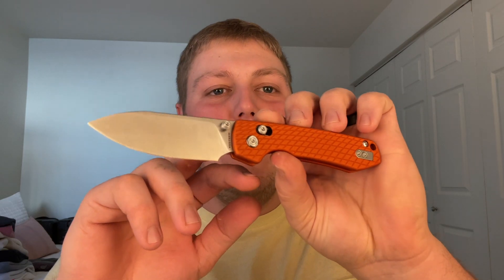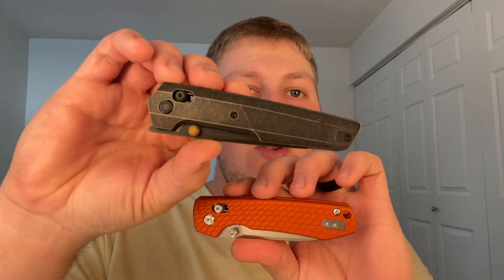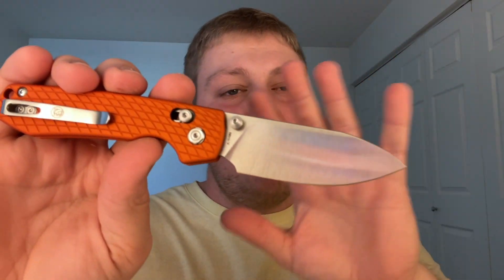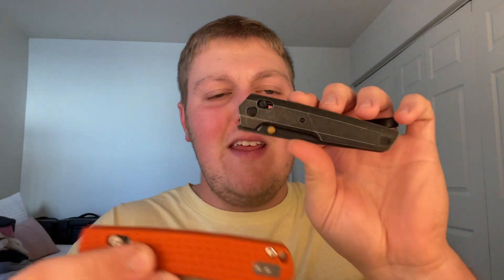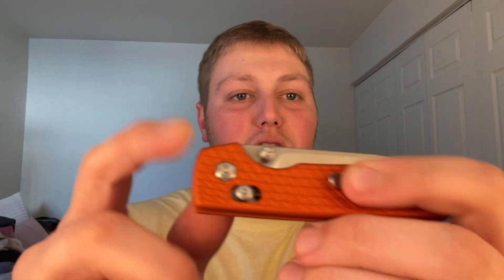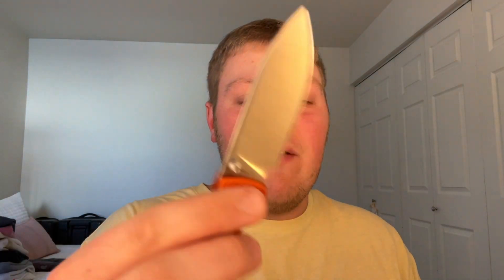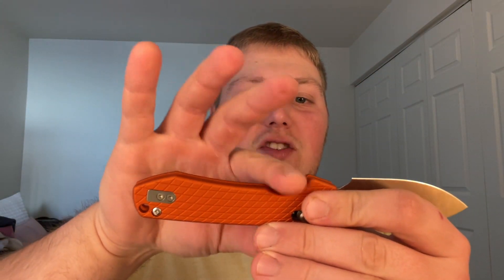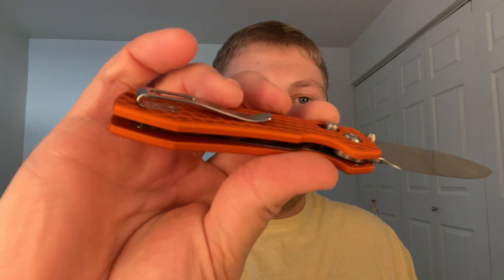THE BEST RACCOON YET!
In this video I give my full thoughts and opinions on the Vosteed Raccoon in aluminum scales with a cross bar lock! This is in via the Lefty passaround!